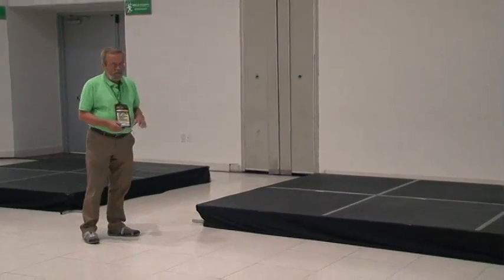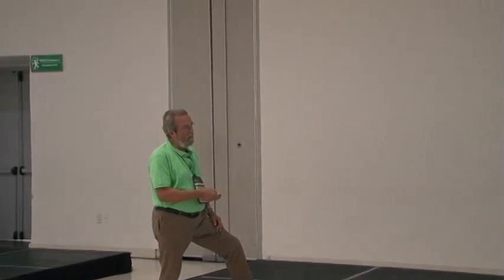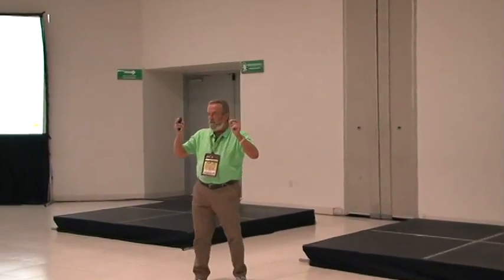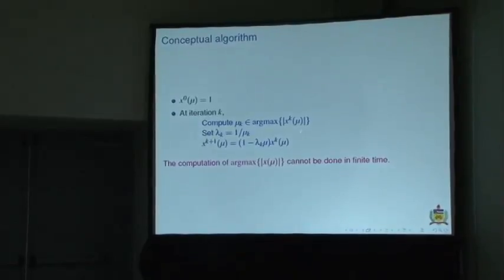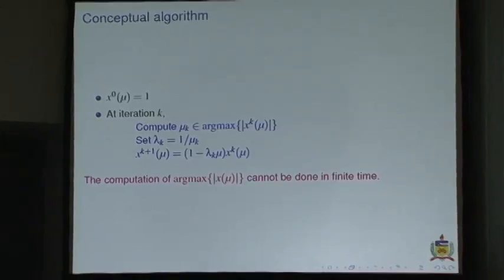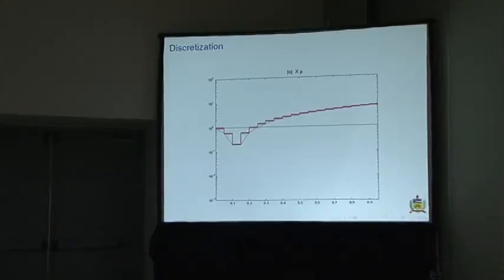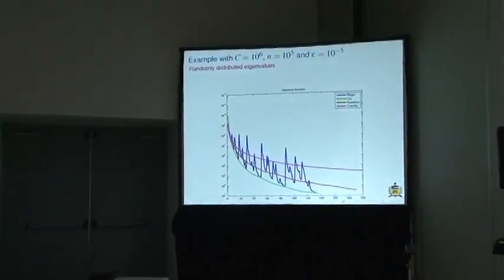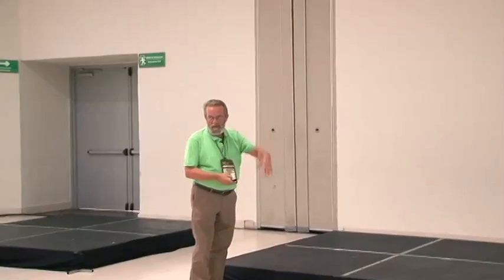Clovis C. Gonzaga - Complexity based methods for convex optimization MCA 2013